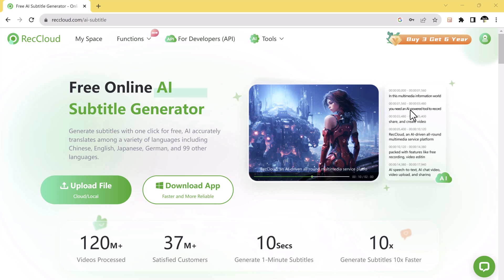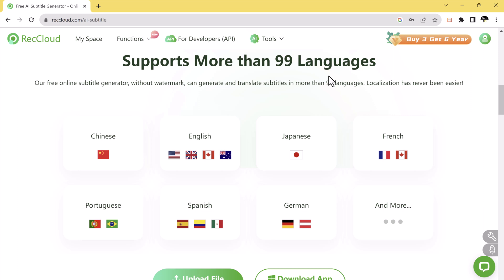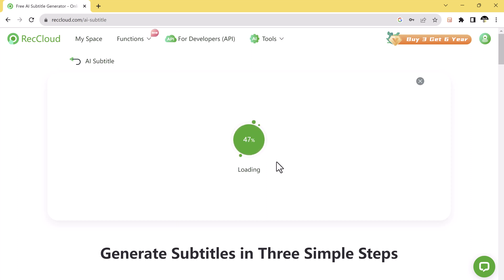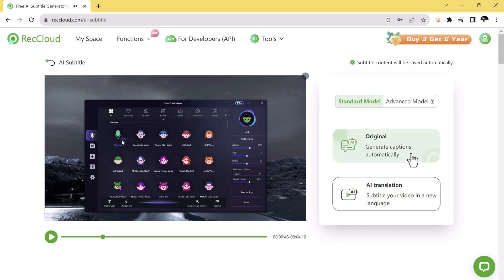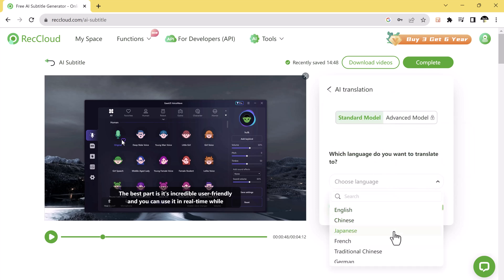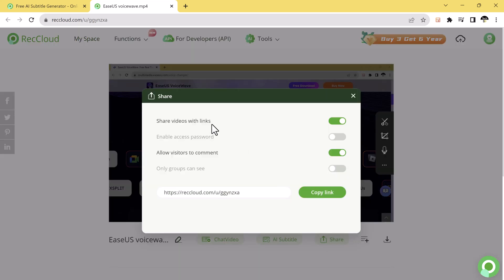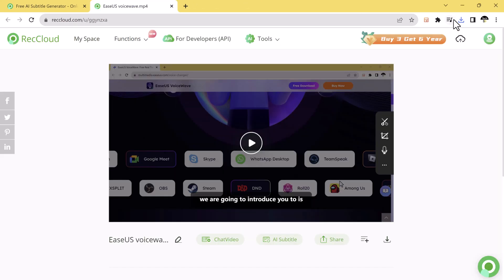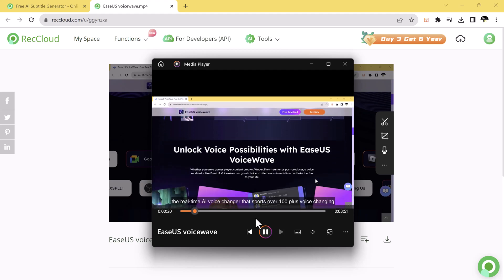RecCloud Free AI Subtitle Generator - The FASTEST Way to Add Subtitles!!!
RecCloud Free AI Subtitle Generator is the fastest way to add subtitles to your videos. Simply upload your video and click a button to generate accurate and timed subtitles in minutes. RecCloud is perfect for YouTubers, students, businesses, and anyone else who needs to add subtitles to their videos quickly and easily.